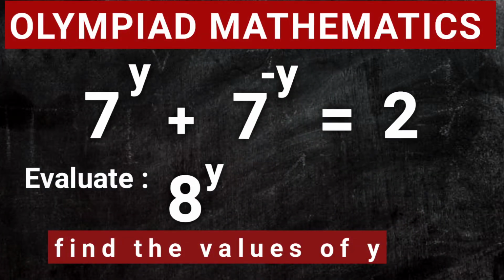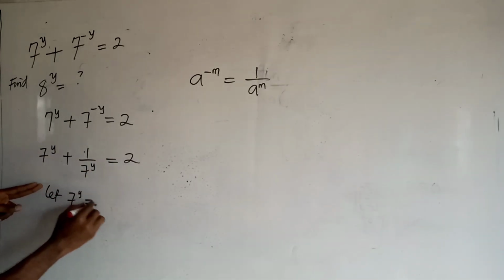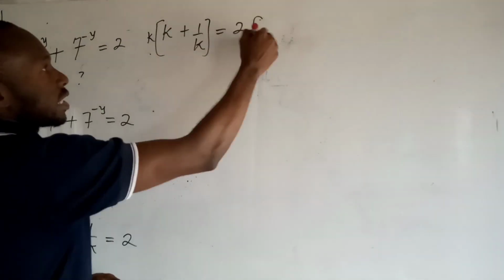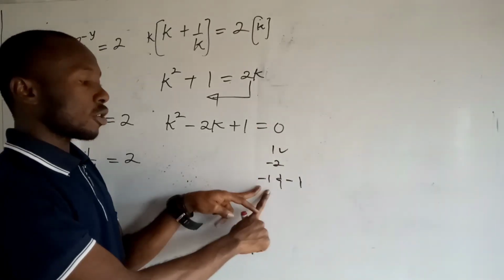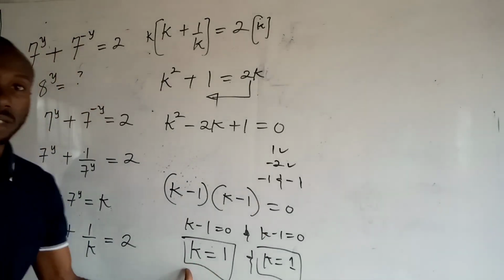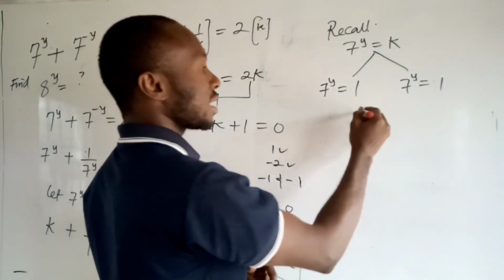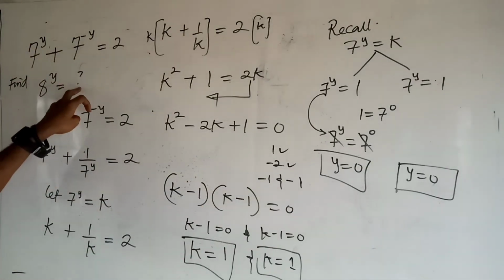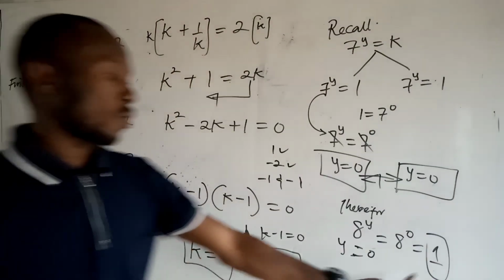Math Olympiad - beautiful exponential equation.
We solved the exponential equation with a step by step approach, so sit back, grab your pen and book and let's work it out together.

prerequisite knowledge: indices, quadratic equation